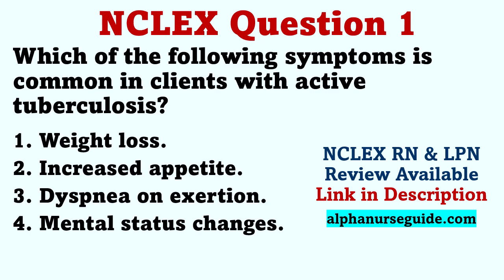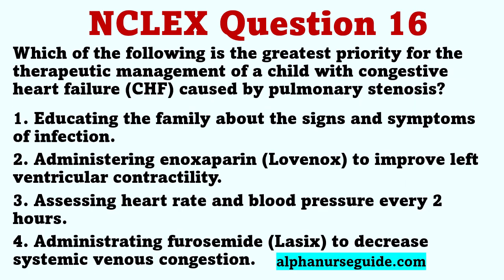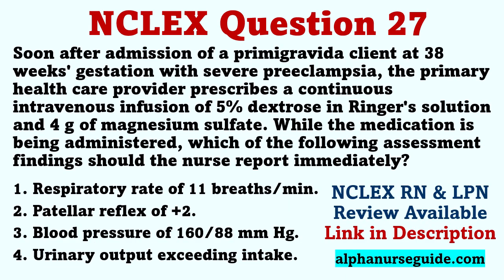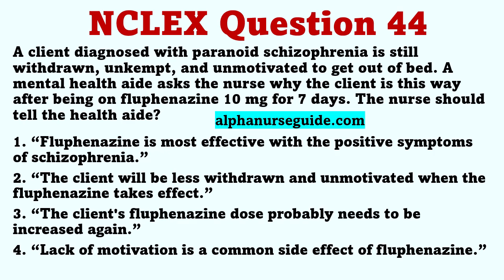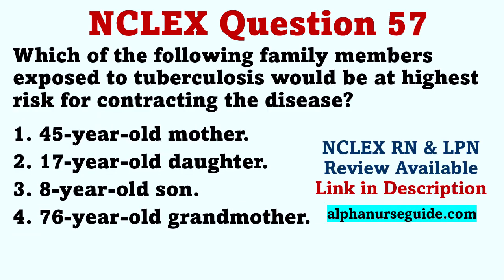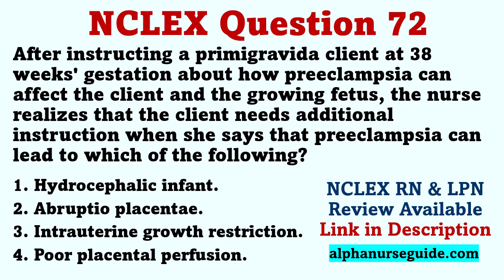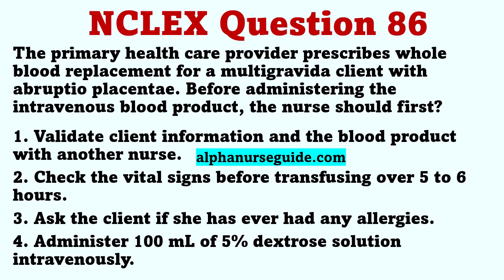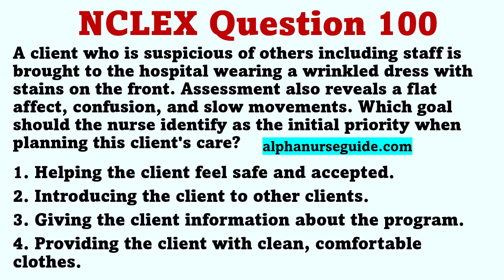100 NCLEX RN Questions and Answers with Rationales | NCLEX RN Review